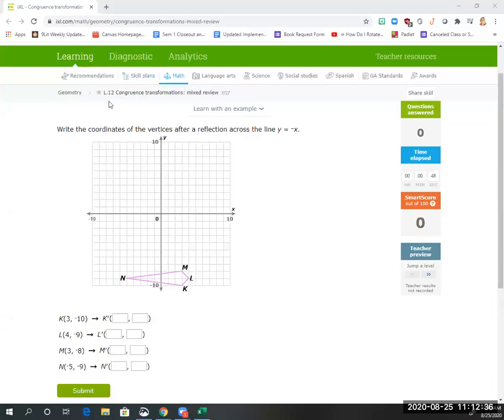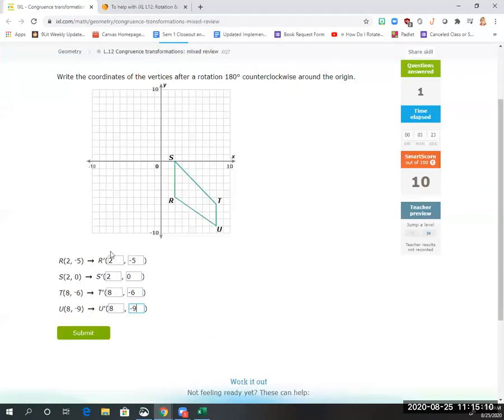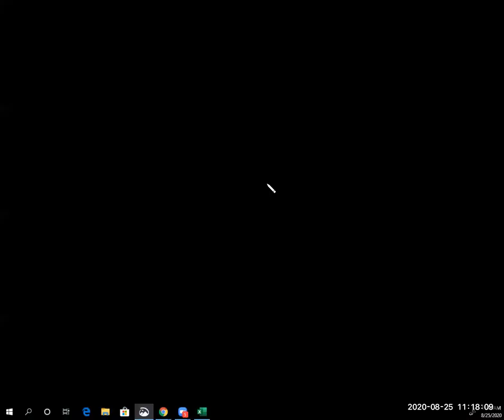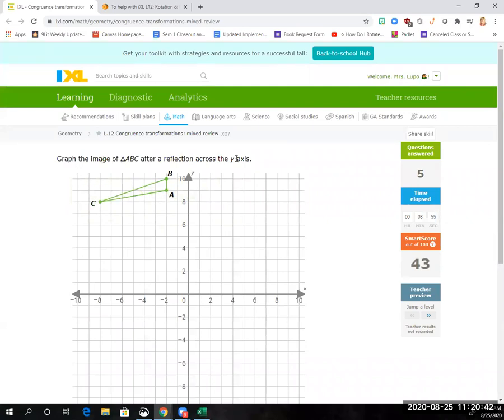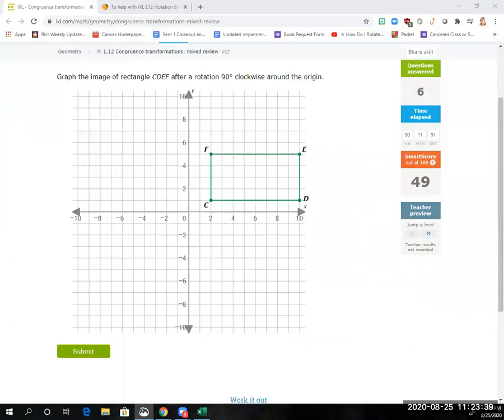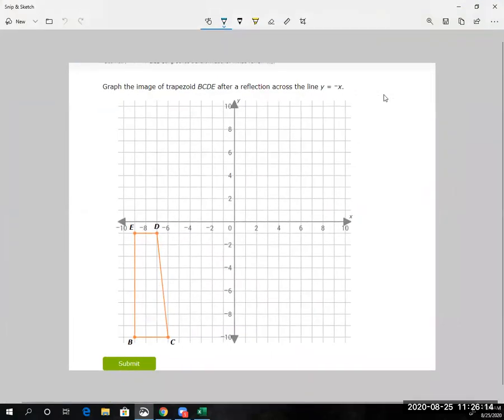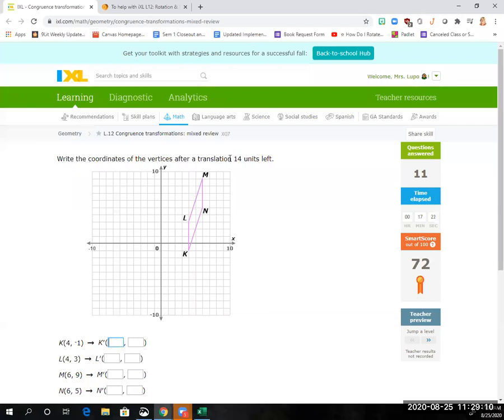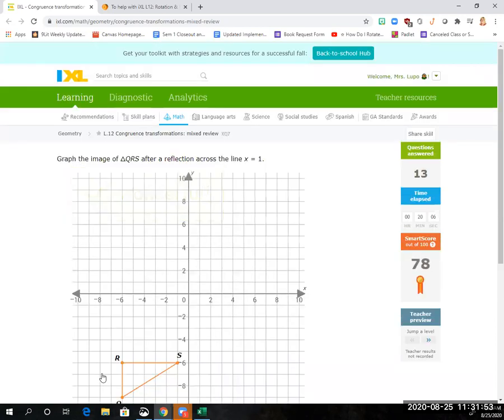iXL Help L12 (Geometry)